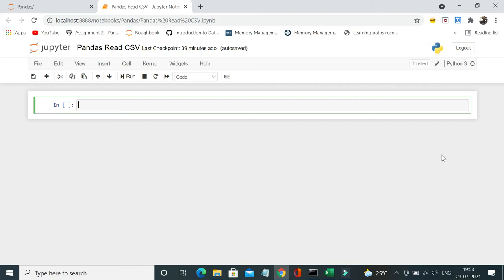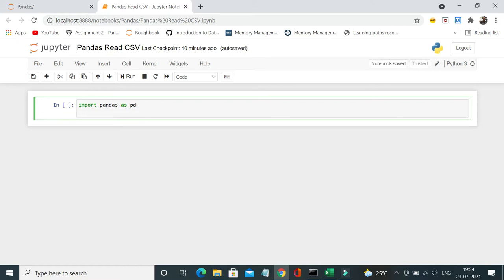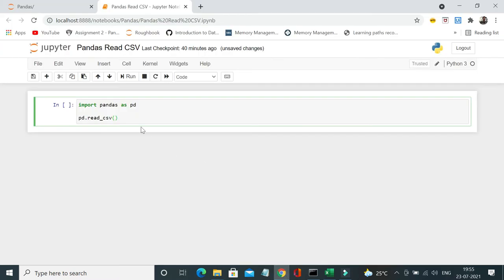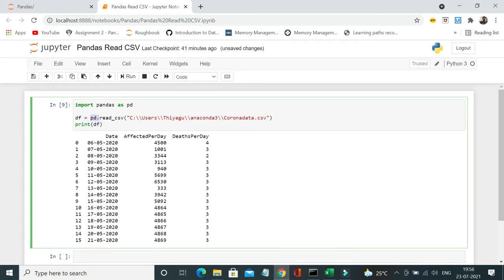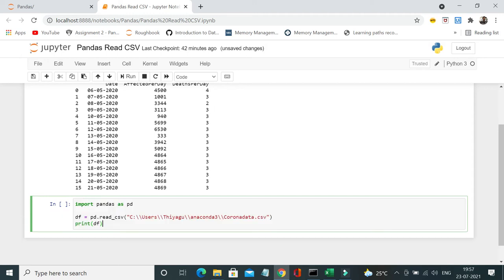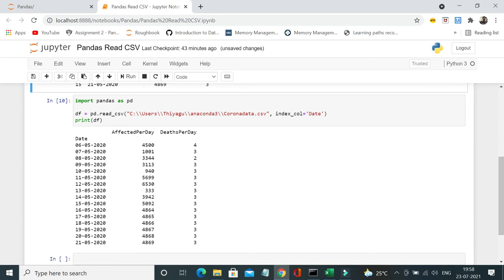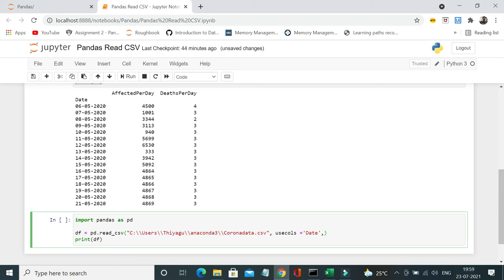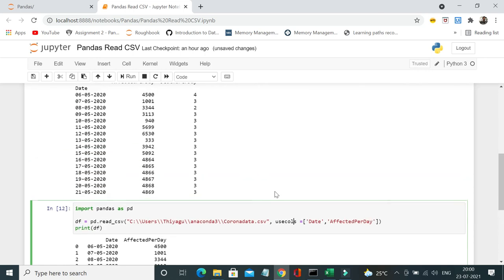ℙ𝕒𝕟𝕕𝕒𝕤 𝕣𝕖𝕒𝕕_𝕔𝕤𝕧() | Read csv files using Python Pandas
This video gives a basic introduction about how to use pandas read_csv method to read csv file and how to convert it into a dataframe. And also provides details about how to use various parameters in read_csv method.

Follow our page on FB/Instagram for any Python related queries and interesting videos: